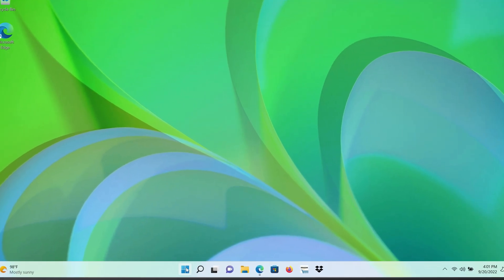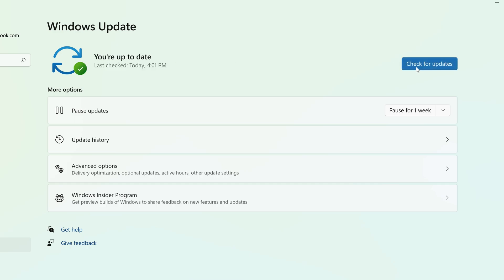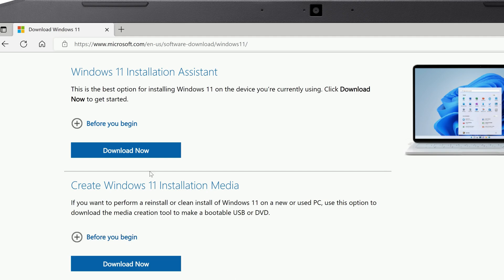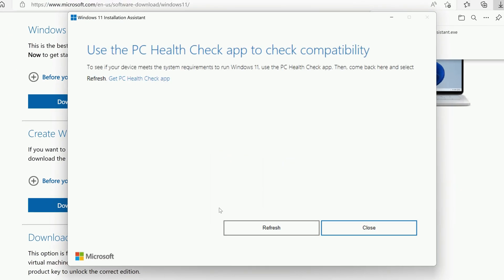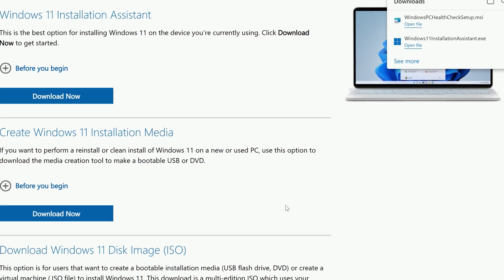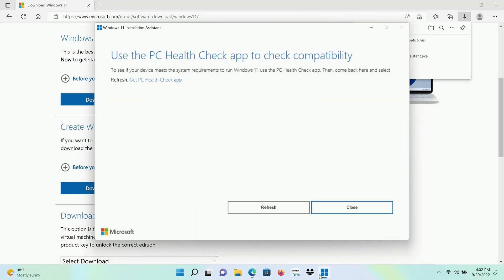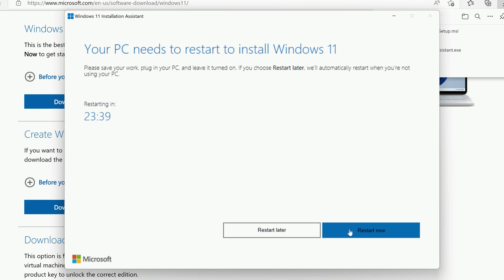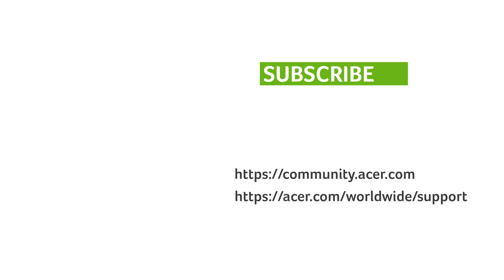Windows 11 - How to Install the 2022 Update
In this video you will learn how to install the Windows 11 2022 update through your settings app or by downloading the Windows 11 Installation Assistant. The new update includes more productivity tools like Focus sessions and a Do Not Disturb mode, new accessibility features like system-wide live caption and transcribing features, and additional video and creator tools like Windows Studio Effects and Clipchamp.